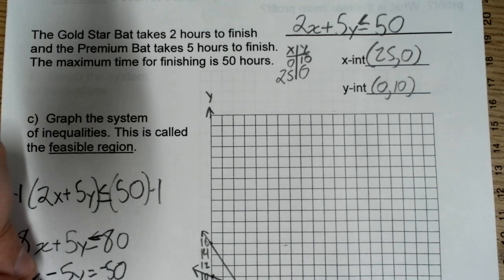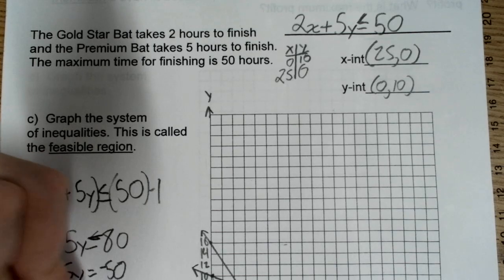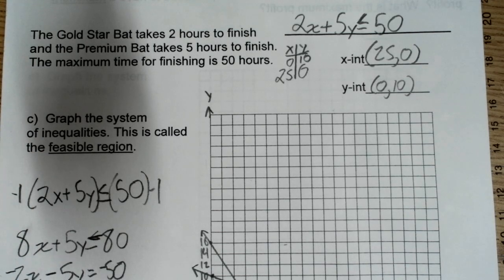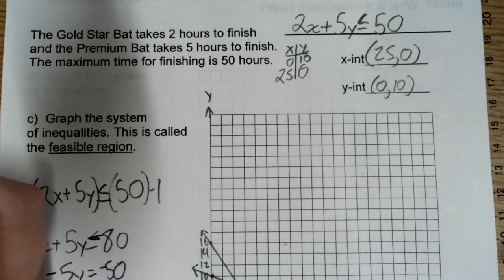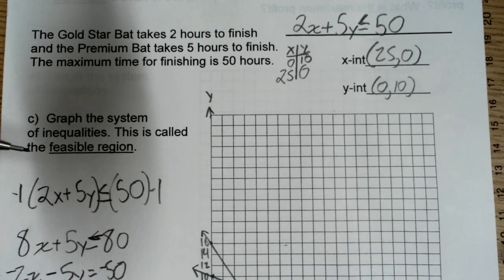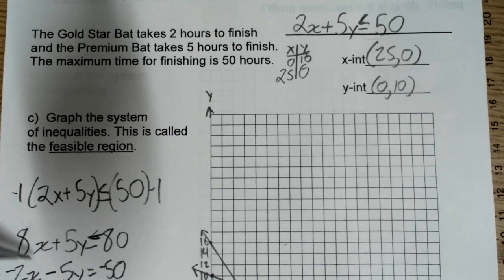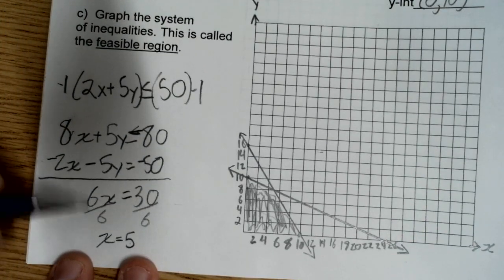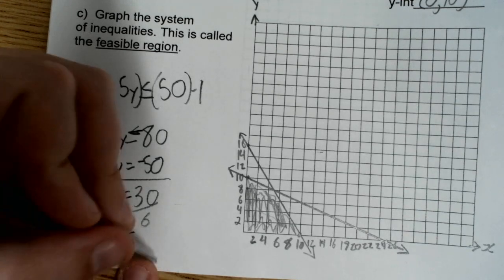N 3-4 Linear Programming to Solve Problems